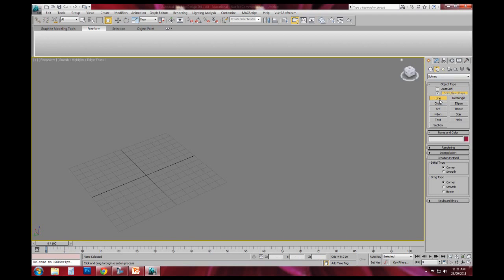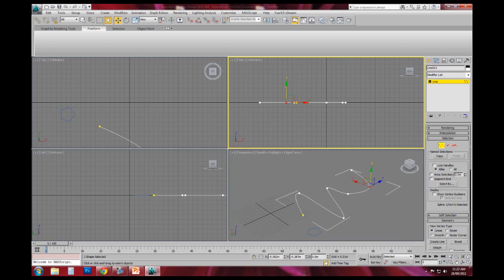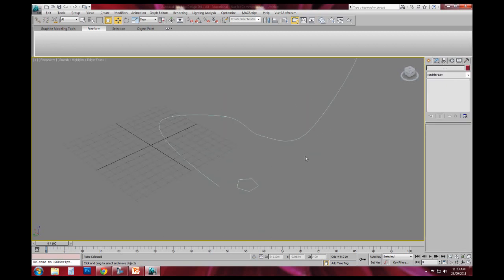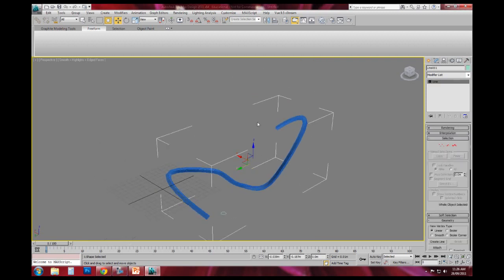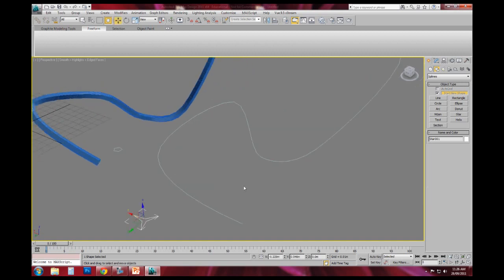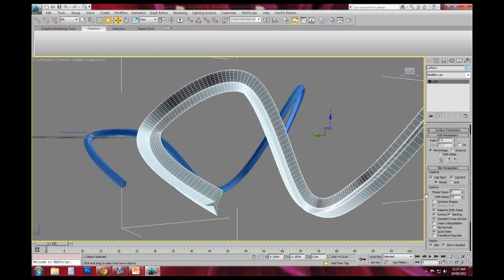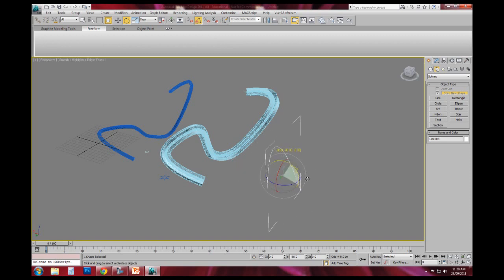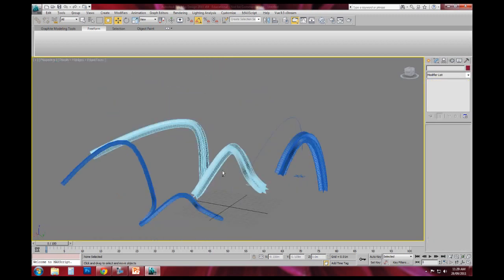3DS Max Modelling, Loft Command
Using the compound object, loft, we create 3D geometry from shapes, lines and polylines